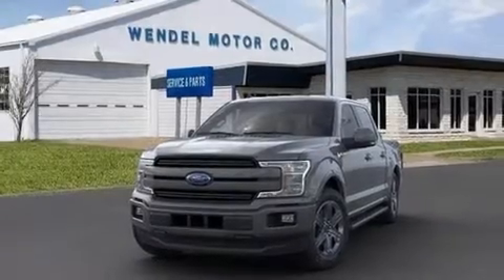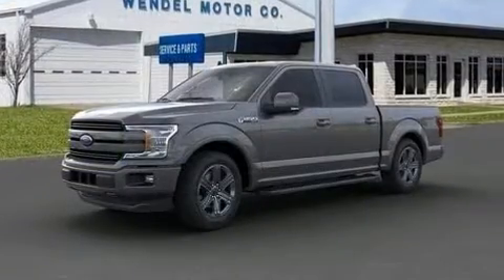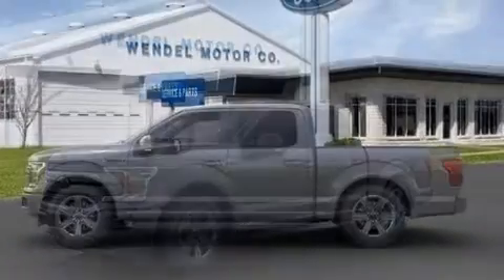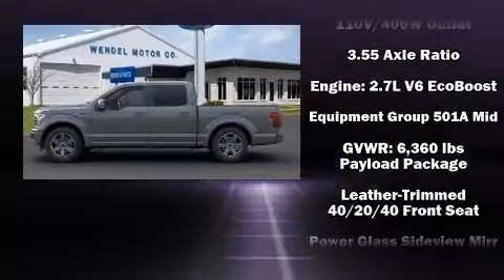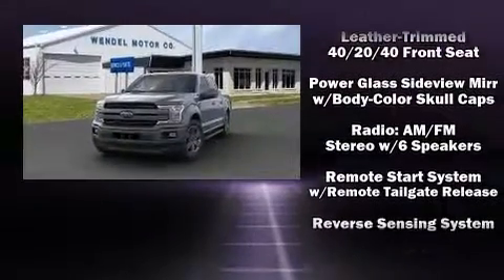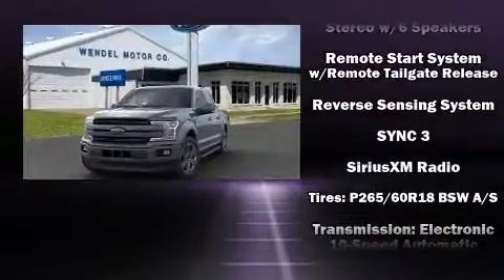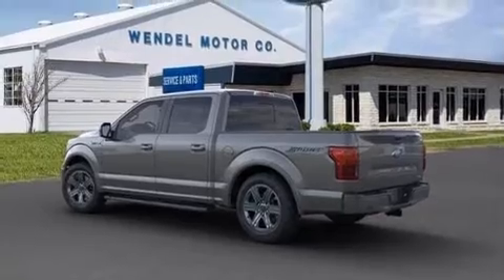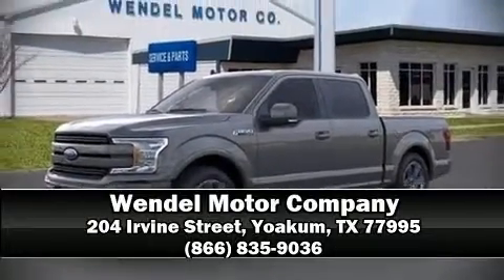2020 Ford F-150 Lariat in Yoakum, TX 77995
Wendel Motor Company

Climb inside the 2020 Ford F-150. Top features include power front seats, leather upholstery, an automatic dimming rear-view mirror, automatic dimming door mirrors, heated and ventilated seats, heated door mirrors, adjustable pedals, and remote keyless entry. Curtain airbags combine with standard stability control in creating a comprehensive safety network. We pride ourselves in consistently exceeding our customer's expectations. Stop by our dealership or give us a call for more information.